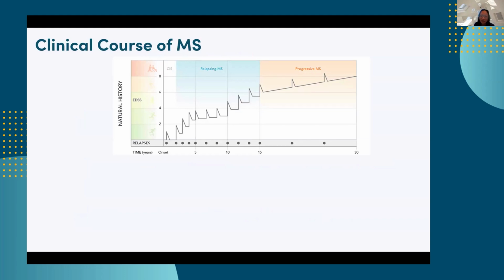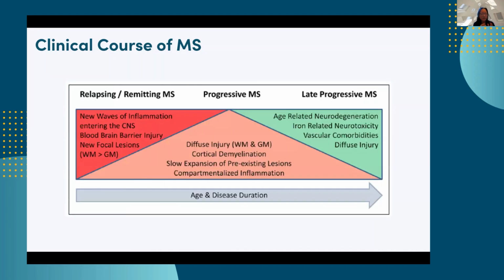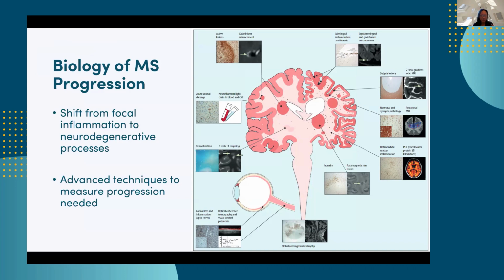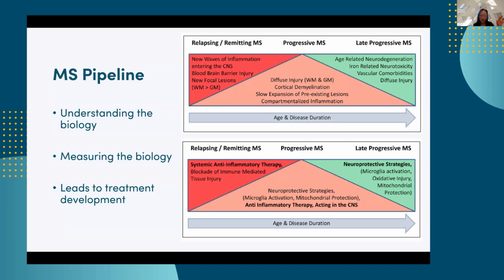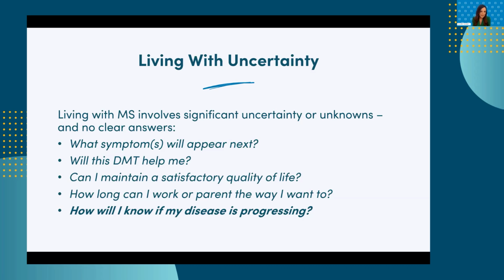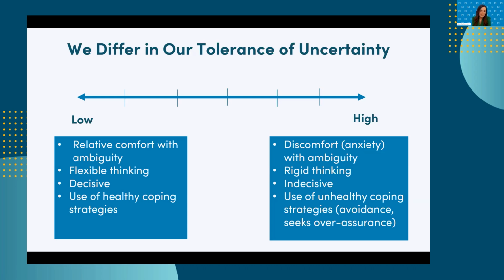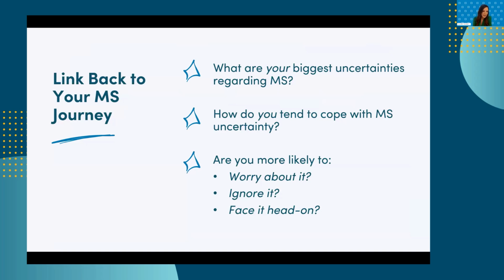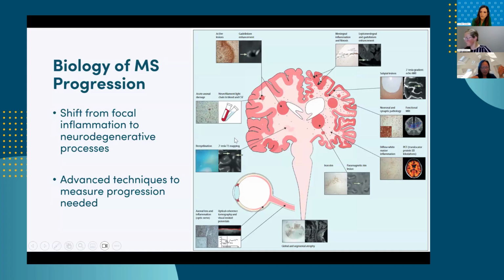Understanding MS Disease Progression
Multiple sclerosis is a unique disease. Not only does it differ from person to person, but it also can adapt and change throughout your life. Progression is one of the most important things you and your healthcare team will monitor. In this webinar, we’ll discuss the latest understanding of progression, how treatment choices impact it, and lifestyle changes that can make a difference.